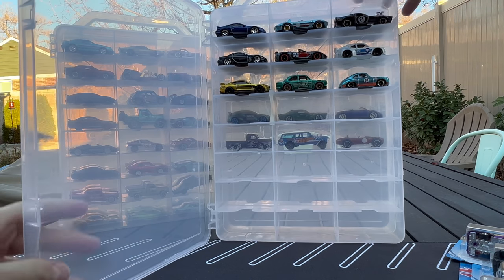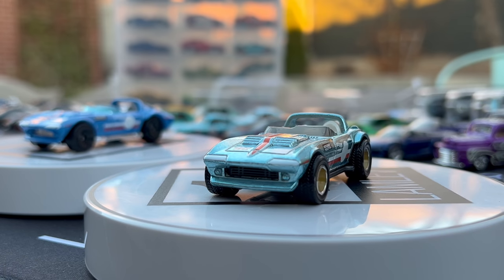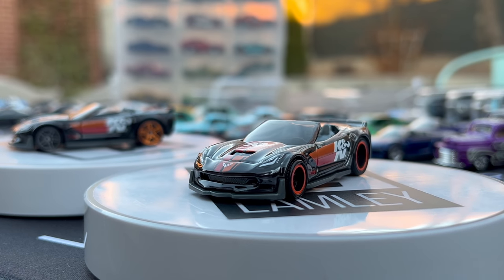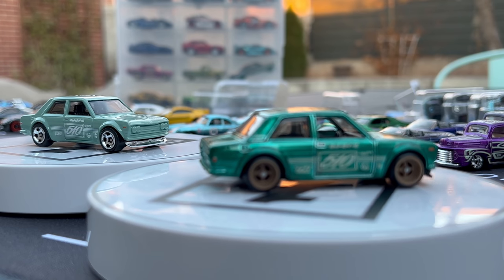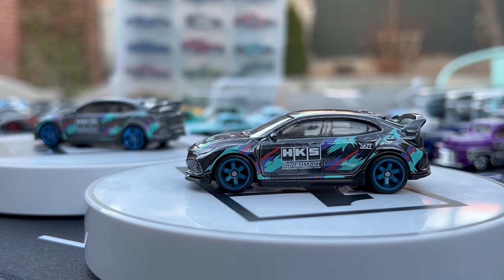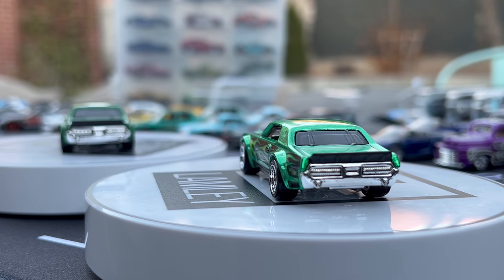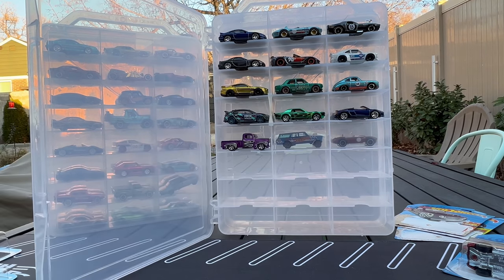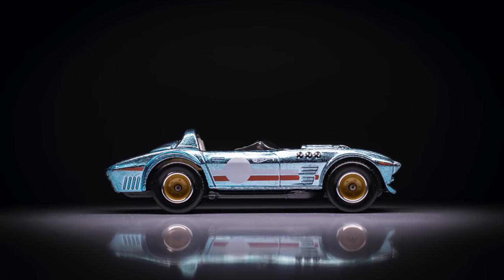Lamley Awards Poll: What was the Best & Worst Hot Wheels Super Treasure Hunt in 2021?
What is your choice for Best & Worst Hot Wheels Super Treasure in 2021?

Many thanks to my fellow collectors for helping my finish the full collection of Supers with trades: